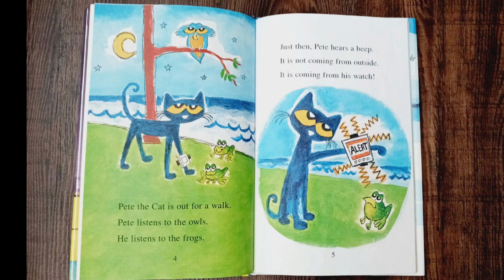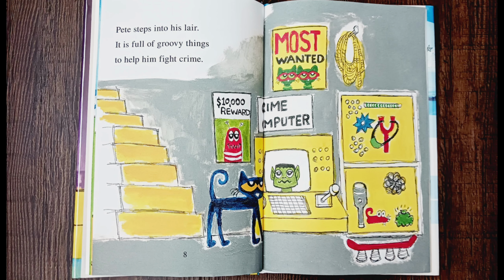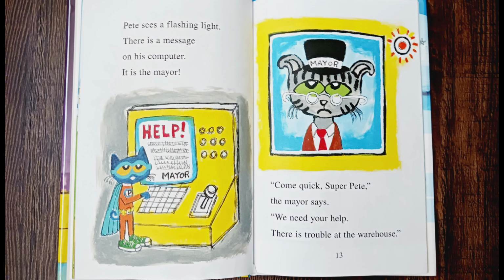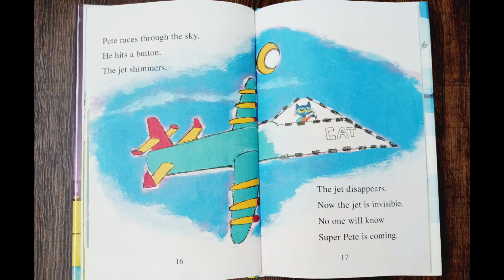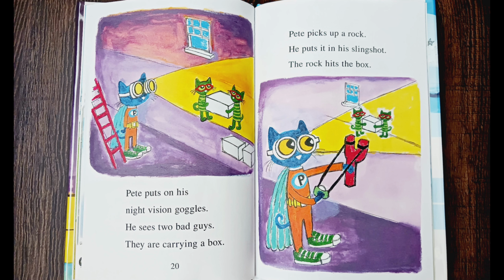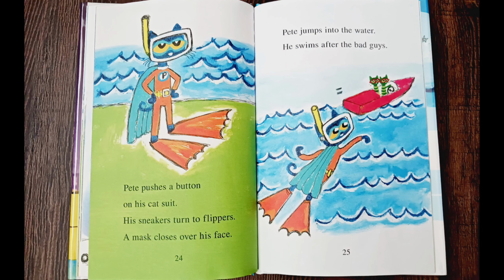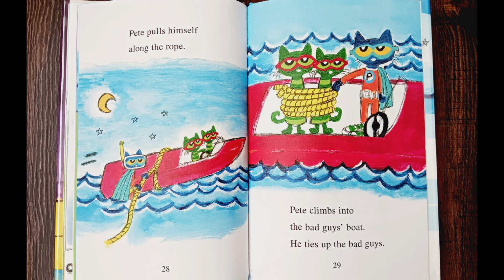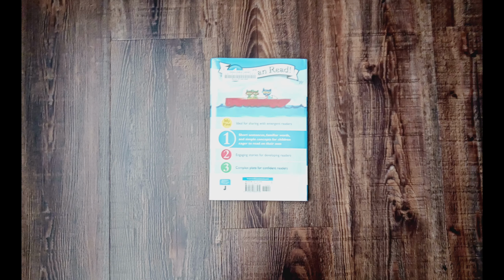Pete The Cat: Super Pete by Kimberly and James Dean Kids Read-Aloud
Today, I'll be reading Pete The Cat: Super Pete by Kimberly and James Dean.